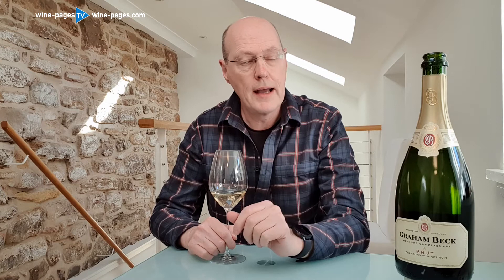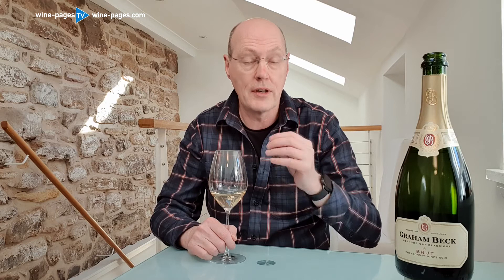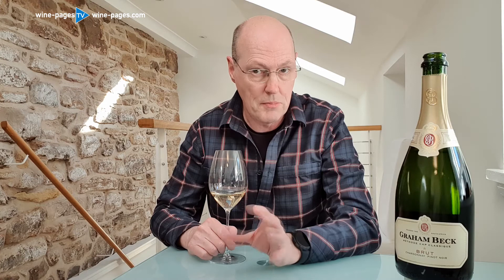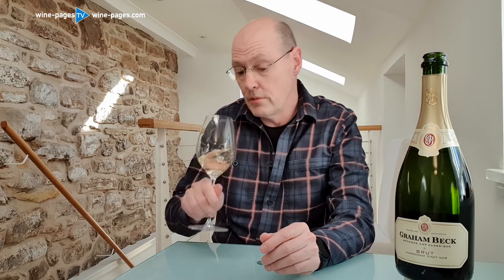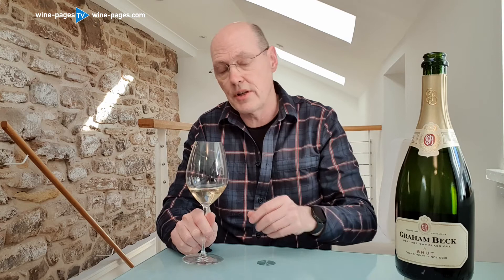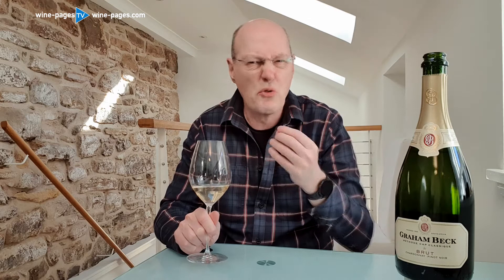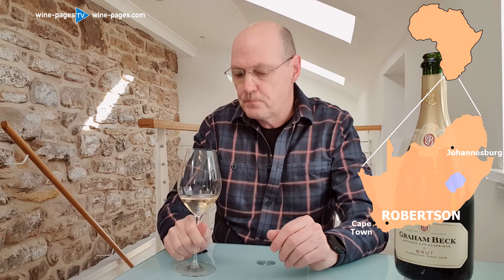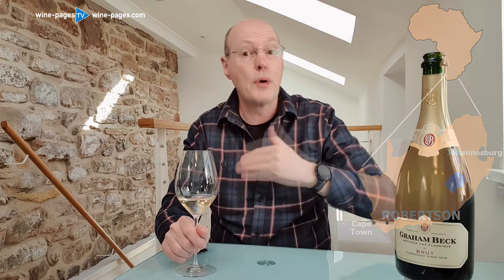Review of Graham Beck Brut Sparkling Wine from South Africa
Every Monday Tom Cannavan of wine-pages.com chooses a new wine of the week. For 5th April 2021 the Graham Beck Brut, a traditional method sparkling blend of Chardonnay and Pinot Noir from South Africa.